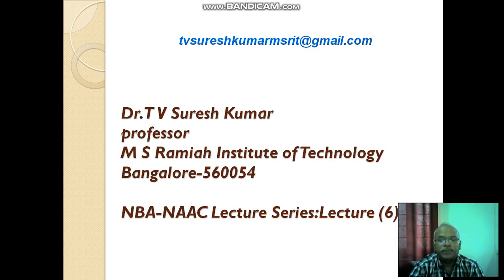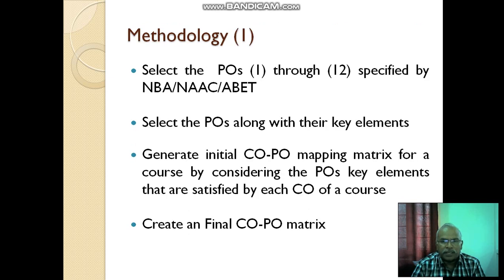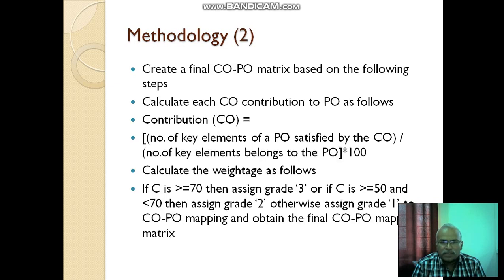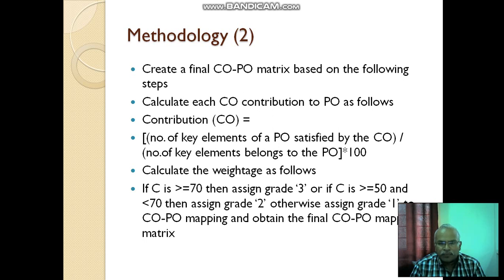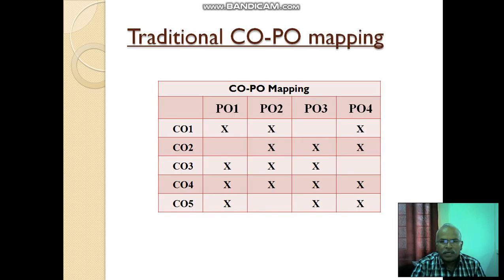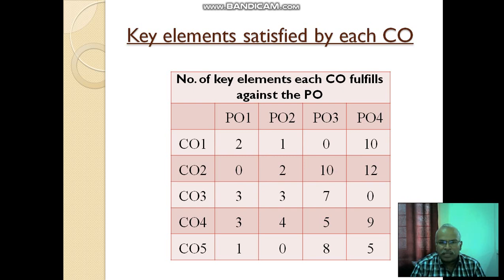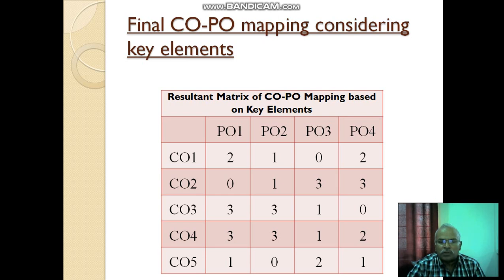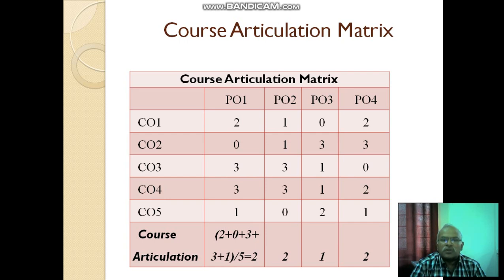CO POMapping NBA NAACLecture6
Course Outcomes,Program Outcomes,CO-PO mapping,Accreditation,Outcomes Based education ,NAAC, NBA,Education,ABET